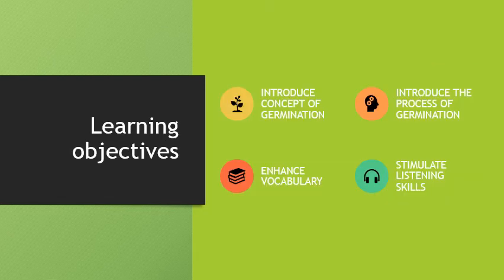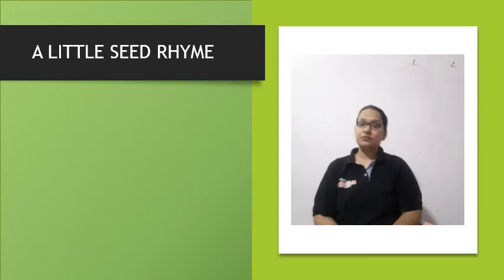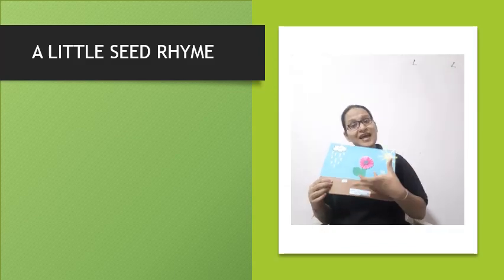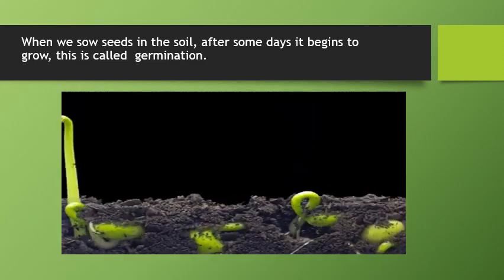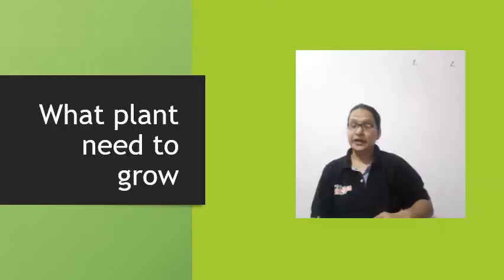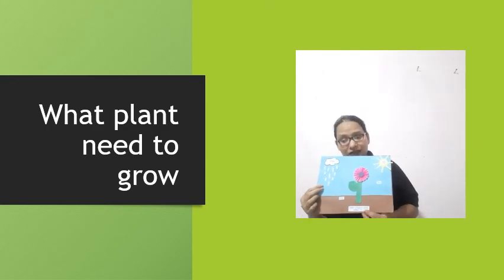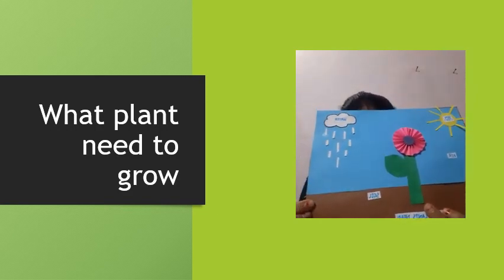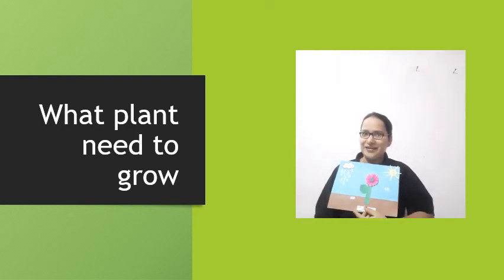Concept of germination